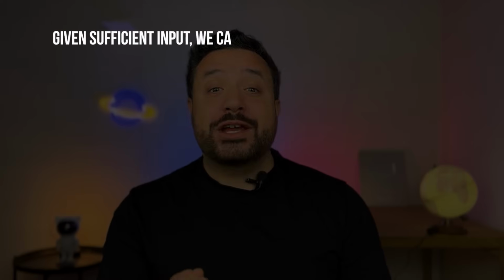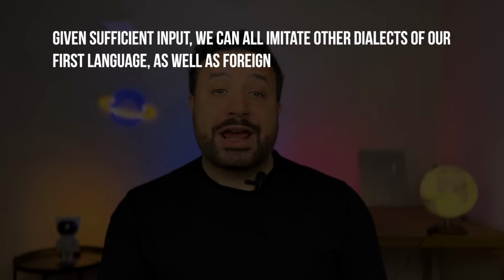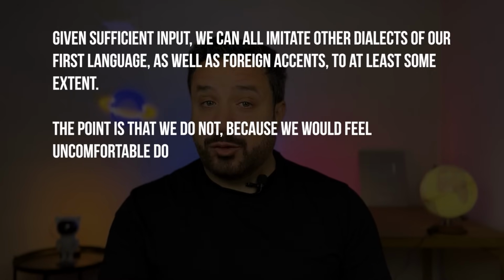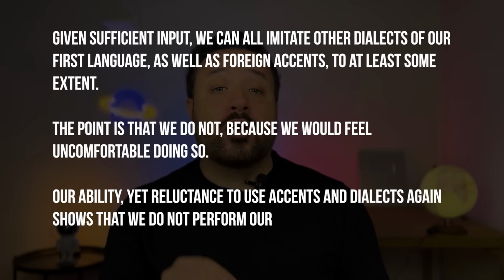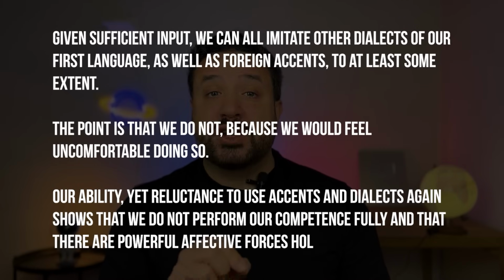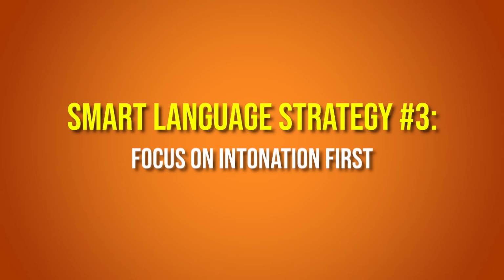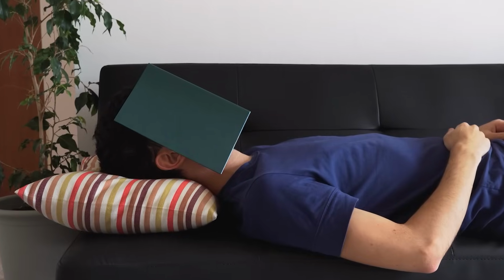3 Ways to Improve Your Accent in Any Foreign Language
A conjecture on Accent in a Second Language by Steve Kaufmann

Timestamps:

00:00 — Thick Accent Woes
00:45 — Top Secret Accent Tip 1
02:22 — Top Secret Accent Tip 2
05:07 — Top Secret Accent Tip 3
07:49 — Only For the Most Daring!